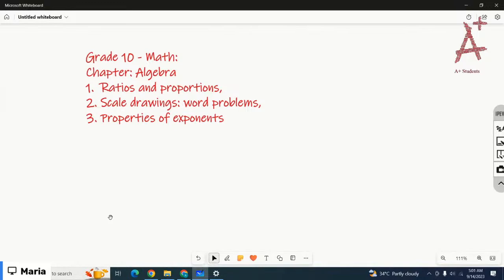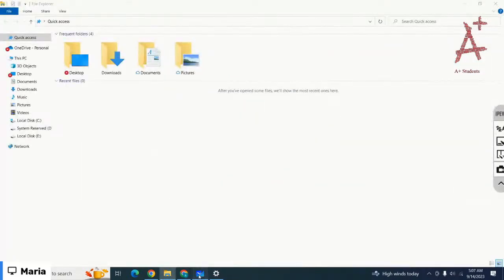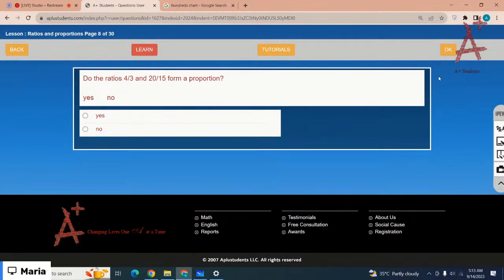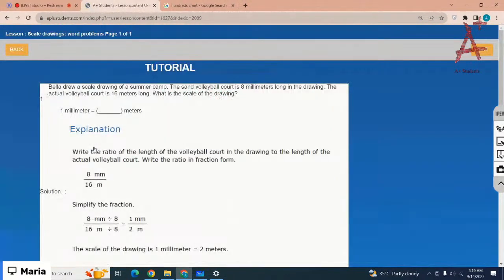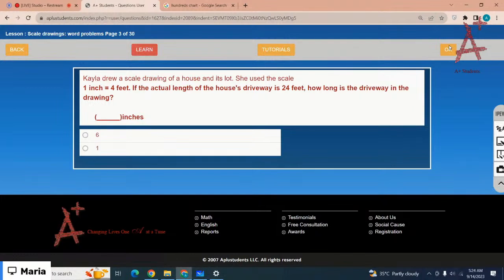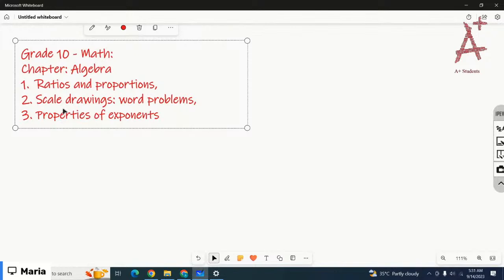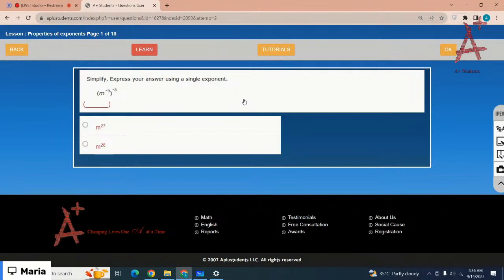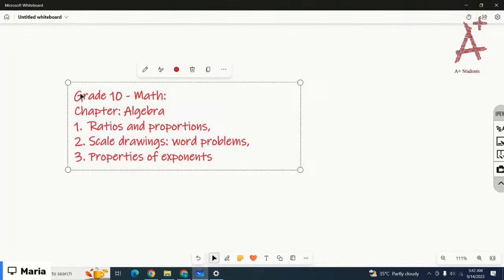Grade 10 - Math: Ratios and proportions, Scale drawings: word problems, Properties of exponents